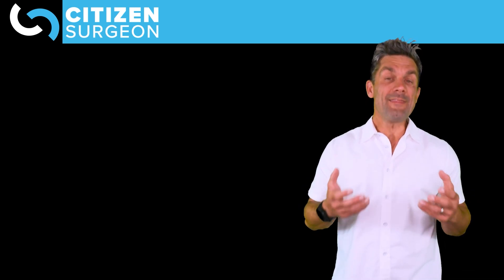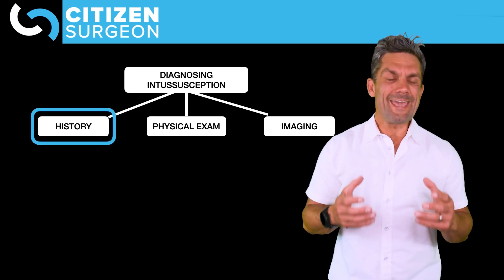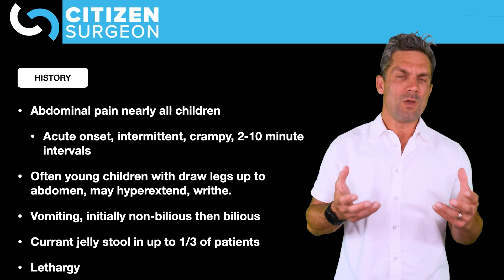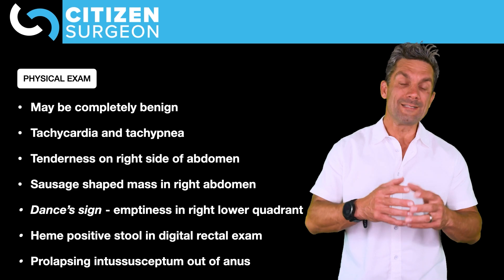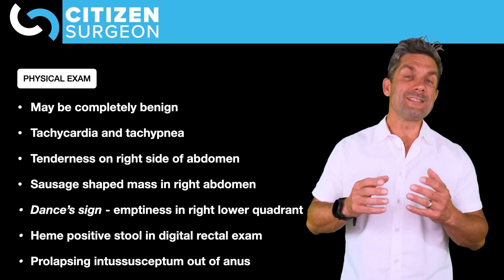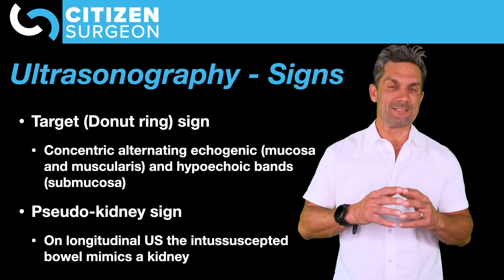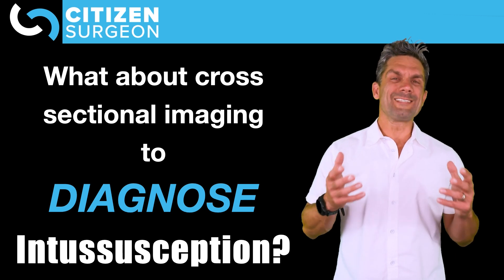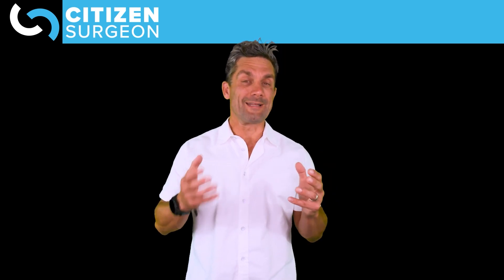Diagnostic TRICKS for Intussusception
Intussusception is a challenging diagnosis to make and being able to take a history, elicit signs in the exam and choose the appropriate imaging is so important.

In this video I'm going to take you through intussusception and how I approach it as a pediatric surgeon.

If you haven't had a chance to check out the most recent video on intussusception...understanding what it is and why it happens definitely check that out!

When you take a history for intussusception the most common finding is progressive intermittent abdominal pain in a child under the age of five.

On physical exam you may see Dance's sign or emptiness in the right lower quadrant, you may have a "sausage shaped" abdominal mass or commonly you may have a completely benign abdomen.

The most sensitive imaging test to diagnose intussusception is ultrasound and cross sectional imaging should not be used as a first line diagnostic modality.

Check out these AMAZING timestamps and fast forward if you need to:

Start 00:00
How to Diagnose Intussusception - Taking a History 03:00
Findings on physical exam in intussusception 06:30
Imaging to make the diagnosis in intussusception 08:46